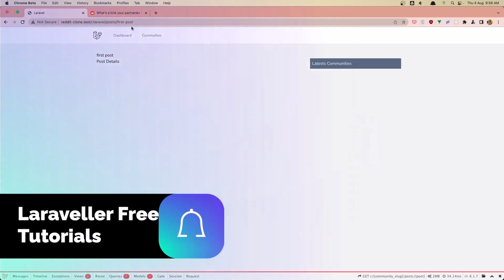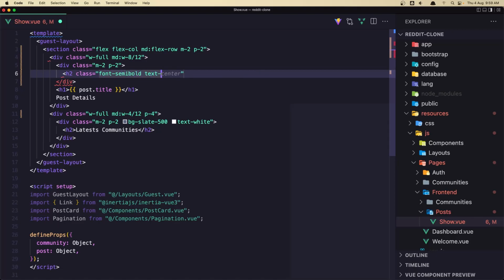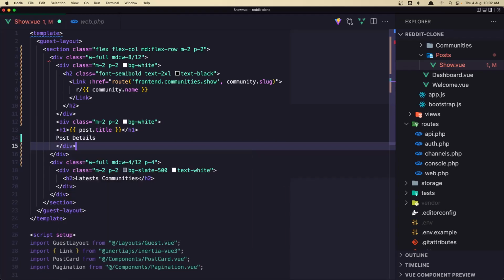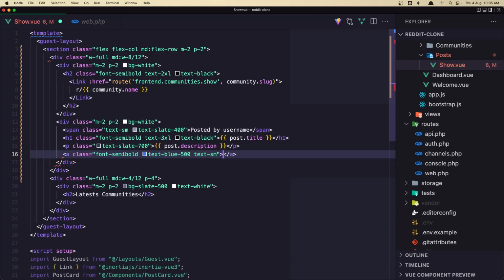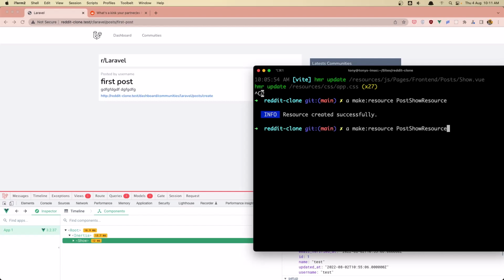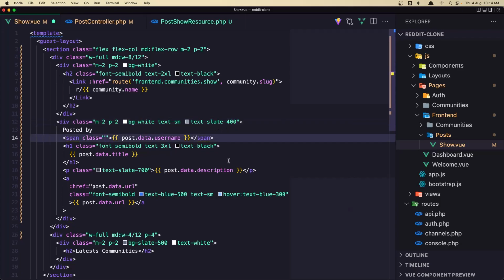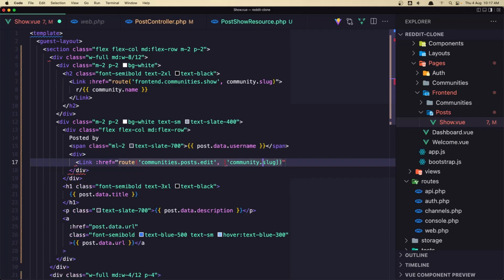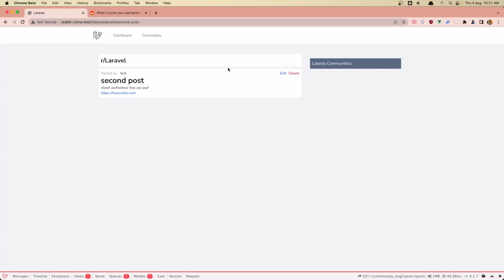16 Design the Show Post Page - Reddit Clone with Laravel and VueJS - Laravel VueJS Tutorial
In this video, we are going to design the show post page.

Laravel tutorial.